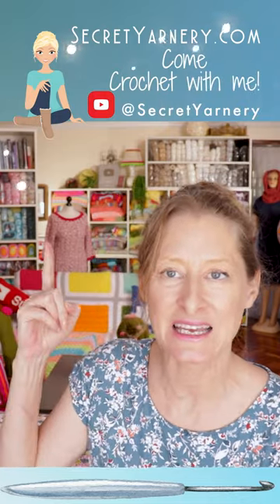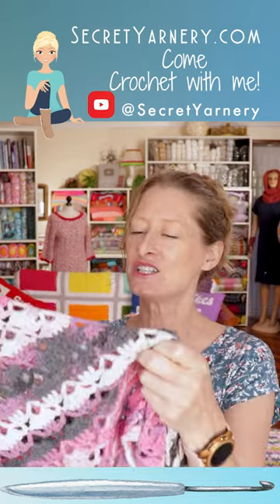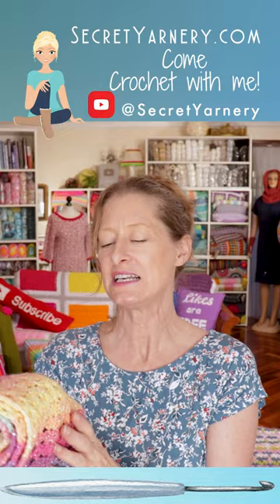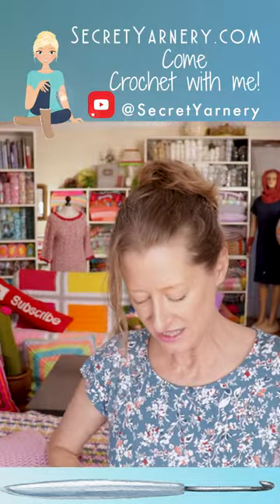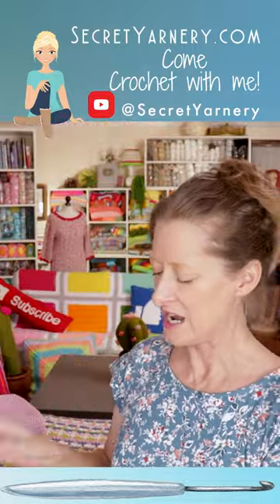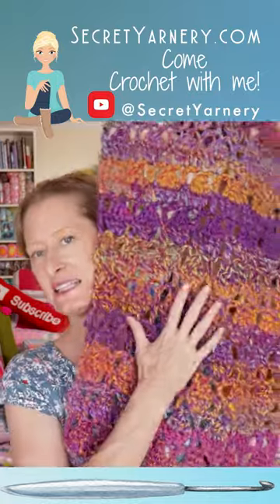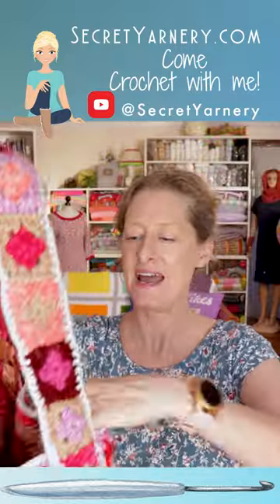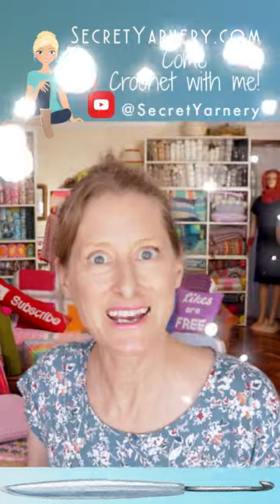Some COOL Stuff from the Stack in the Back!